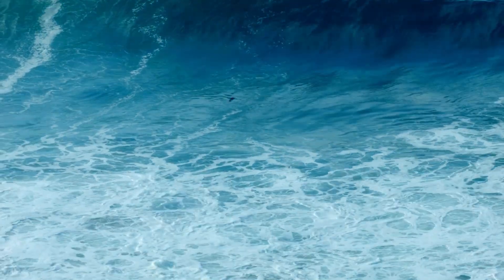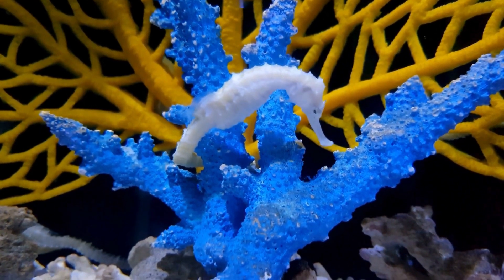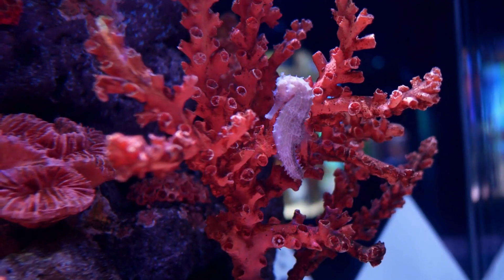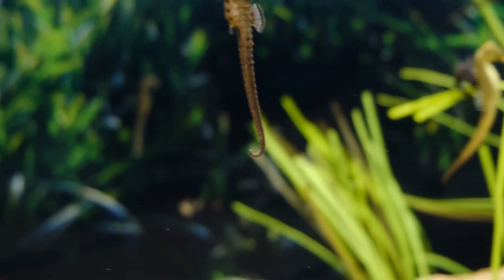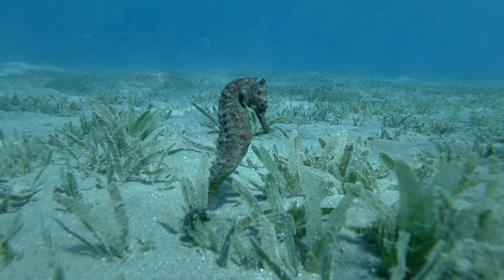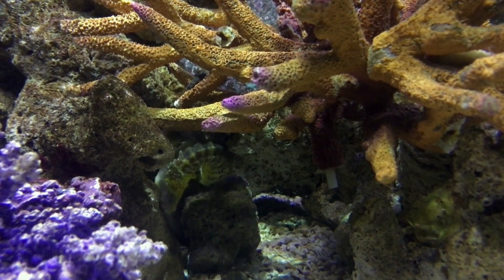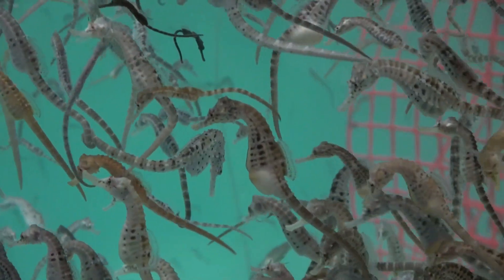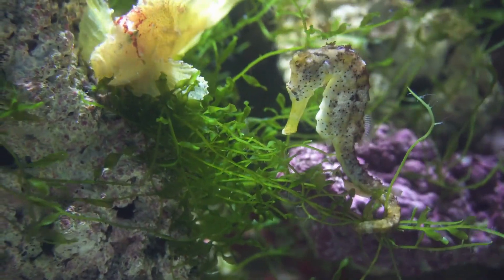Secrets of the Seahorse: Dive into Fun Facts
Join us on an underwater journey as we unravel the whimsical mysteries of seahorses! From their unique anatomy to mesmerizing behaviors, this video is your passport to the enchanting world of Seahorse Secrets. Discover the magic of their prehensile tails, marvel at their camouflage abilities, and learn why seahorse dads are the ultimate superheroes of the sea. It is definitely the sea animal that is most favorite for many. Dive deep into the ocean with us and explore the fascinating fun facts that make seahorses some of the most captivating creatures beneath the waves! 🌈🌊